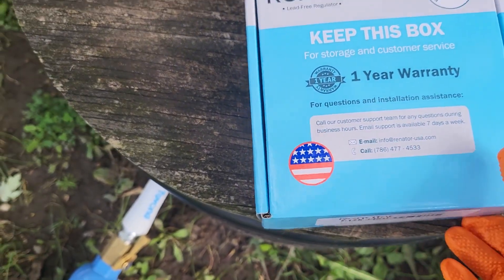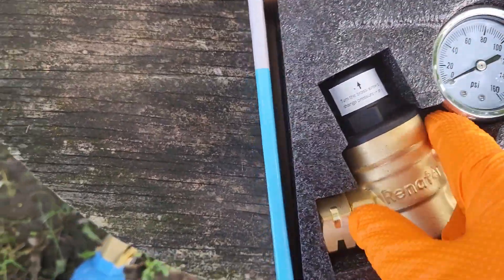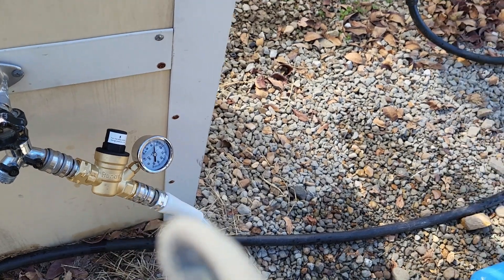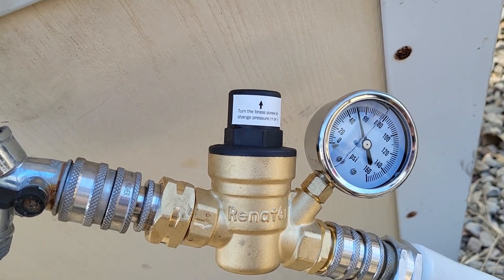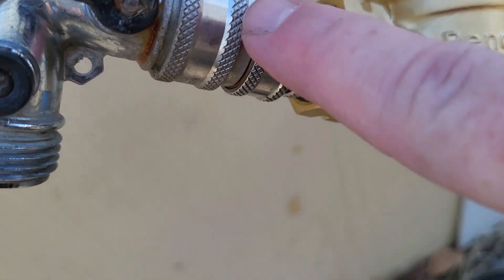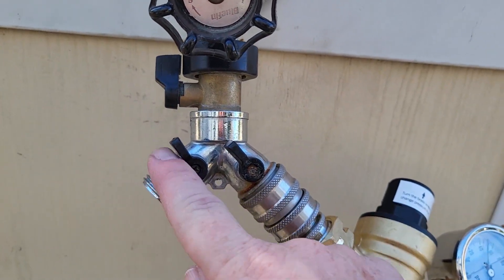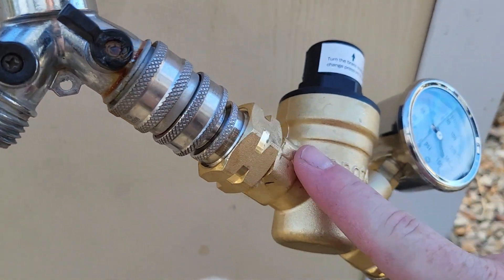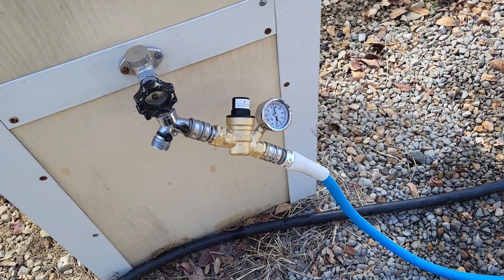Set Up Of Fresh Water Connection For RV: REVIEW Renator Water Pressure Regulator and Accessories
Renator water pressure regulator
stainless steel hose quick connect
water hose y splitter
brass hose shut off
3 ft water hose
Heavy Duty brass hose shut off
camco blue water filter